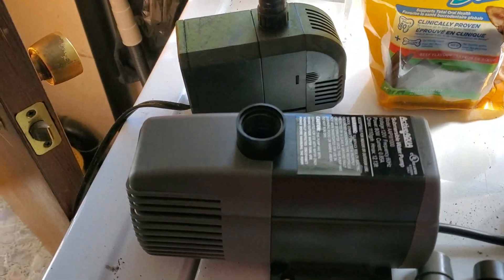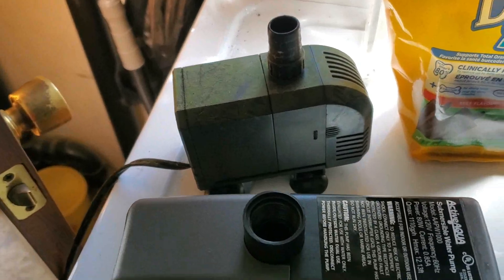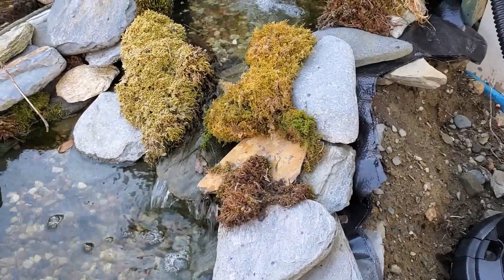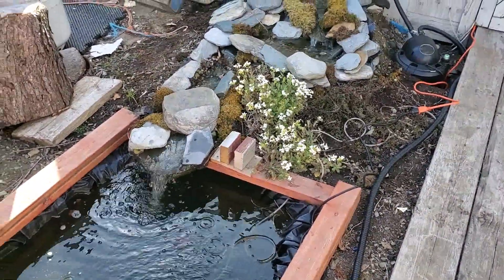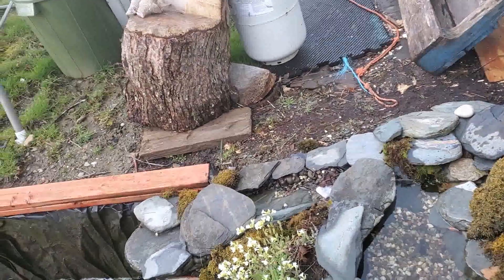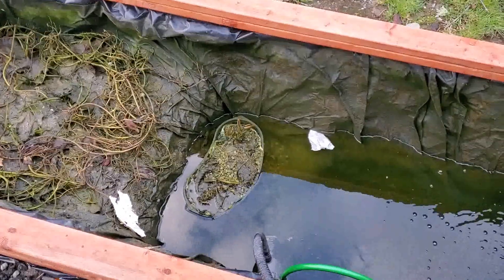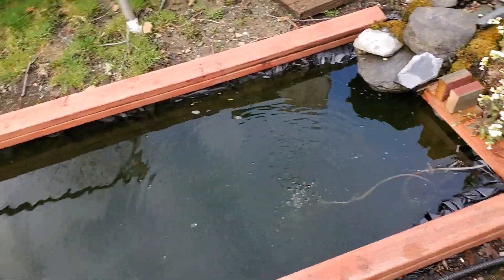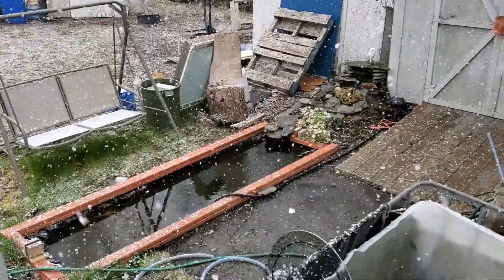resetting up filter with new pump for my pond DHOo